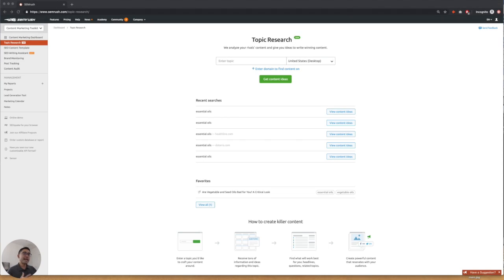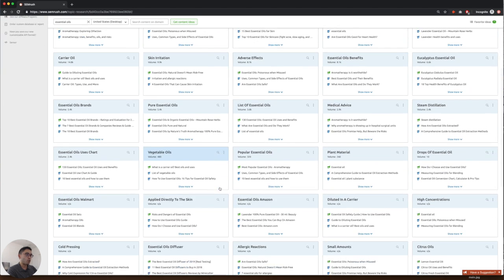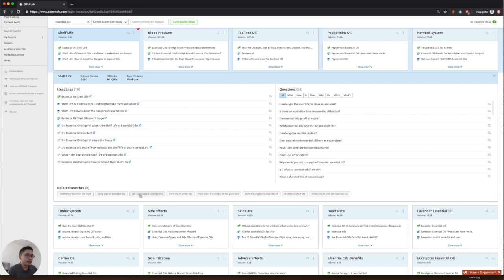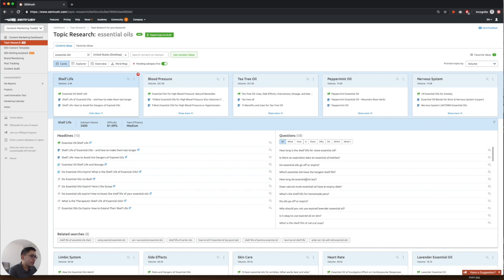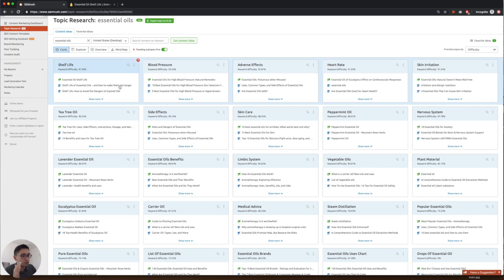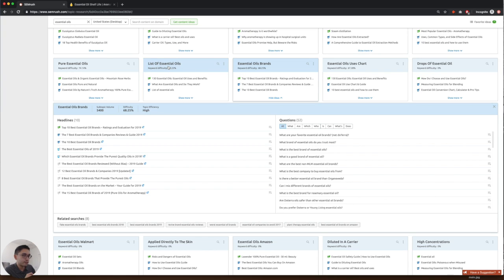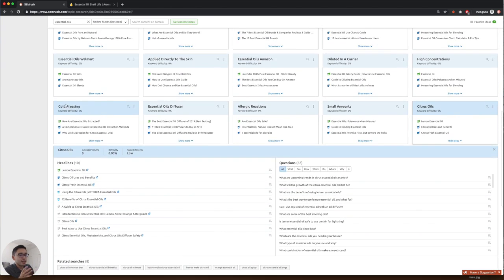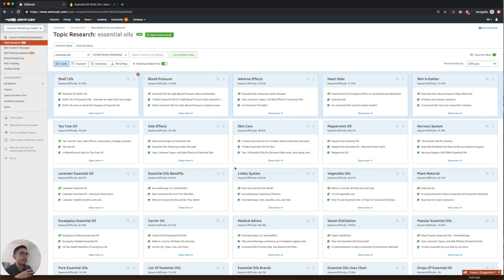Blog Topic Research: How To Find The Best Topics To Write About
Learn how to do blog topic research the right way. Find the best topics to write about.

After completing keyword research, you need to decide what blog topics you should write about. This video will show you how to find the best keywords to write about and how to create the best headlines and key phrases that you should add to your blog post or website.